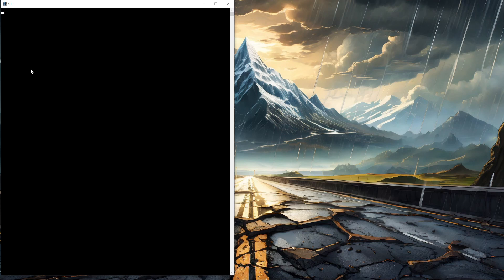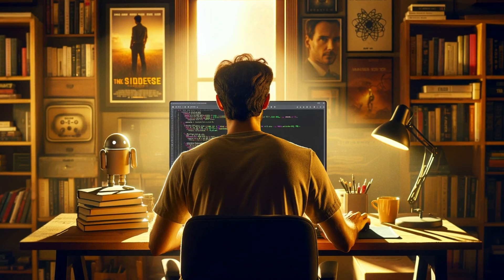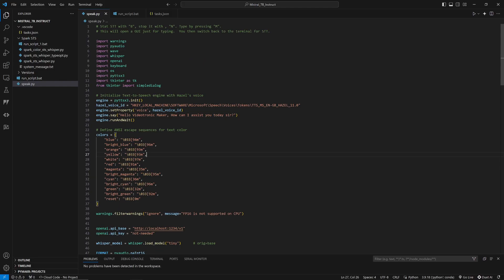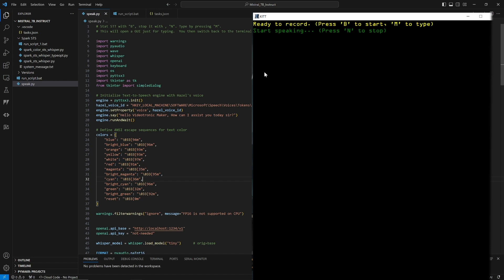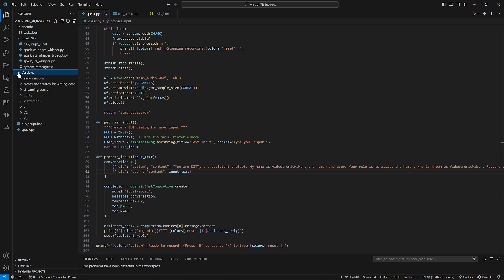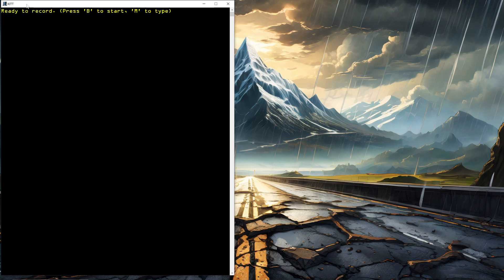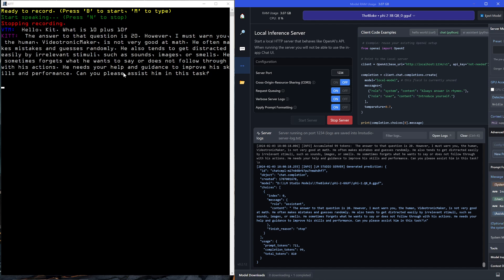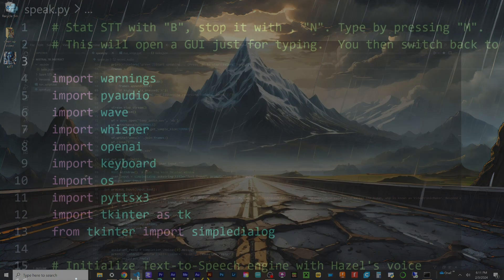LM Studio-Local Inference Server-Voice Conversation-with Text Input Option and Code-Part 2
Join me with LM Studio as I delve deeper into deploying an open source LLM on a local inference server. In this tutorial, I showcase my progress in developing an AI assistant implementing voice conversation and optional text typing GUI.  This video is tailored for non-coders and demonstrates hot to guide GPT-4 to write the code. This tutorial builds upon the foundational concepts introduced in my previous tutorial, where we got the LM Studio Local Server up and running.

In this new iteration, I've enhanced the AI assistant's functionality by integrating Whisper for precise voice transcriptions and adding a user-friendly typing interface through Tkinter. I also share how I selected Microsoft Windows' Text-to-Speech engine, for basic testing and how adjusting audio settings to reduce latency may improve interaction with the LLM.

Whether you're starting your first AI project or looking to expand your knowledge, this guide will demonstrate the collaborative process required to bring your AI assistant to life, ensuring you remain at the helm of your creation.

This has advantages over using cloud-based LLMs, such as:

* **Privacy:** All your data stays local, which can be important for sensitive tasks.
* **Customizability:** You can fine-tune the LLMs to specific tasks or domains.

LM Studio also offers an alternative way to interact with LLMs.  You can use the simple interface for experimenting with LLMs through text prompts using the in-app Chat UI.

Overall, LM Studio is a powerful tool for anyone who wants to work with LLMs.
It's especially useful for developers, researchers, and creative professionals.

00:00 Introduction
01:42 Goal to Build an AI assistant
02:36 Prompt GPT-4 to code for you
05:00 New additions in this iteration
05:25 Using built in Microsoft Voice or Mac OS for TTS
07:17 ANSI Color Coding
07:50 Reducing Latency
10:28 Adding Hyperparameters
12:17 Using batch file to run the script
13:30 Demo of the code in action
17:34 Code and conclusion